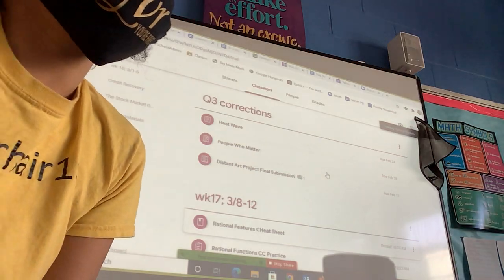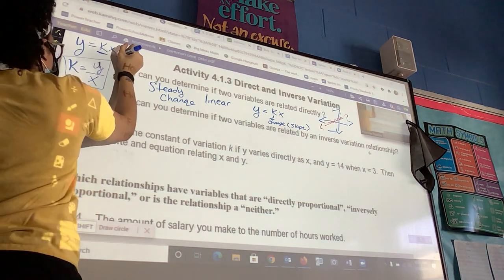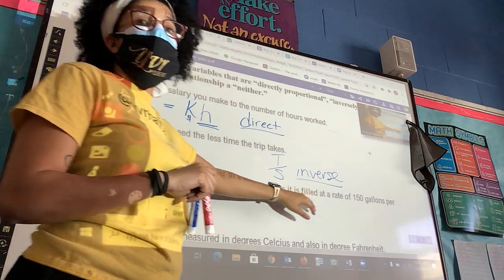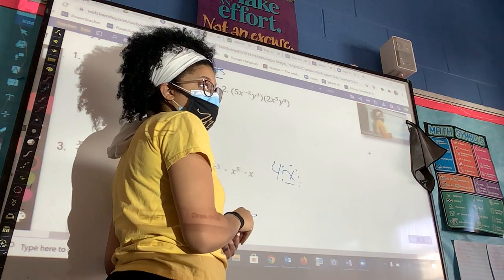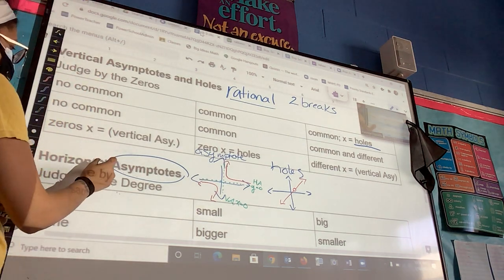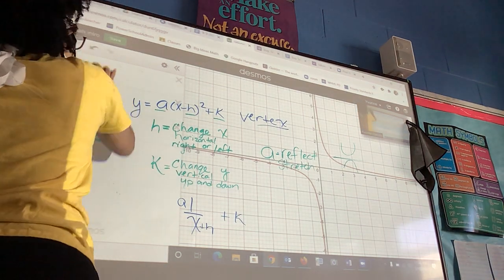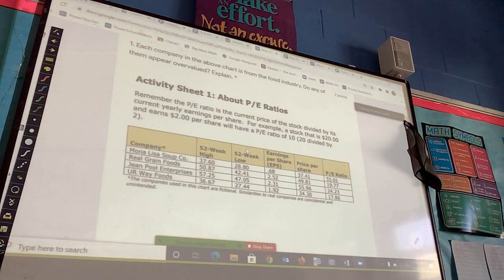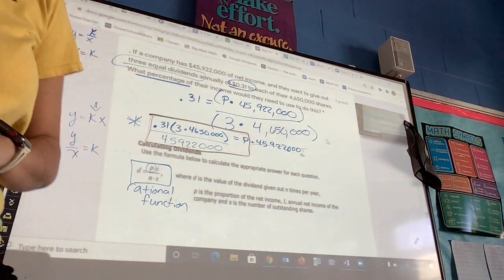Rational function intro wk 17